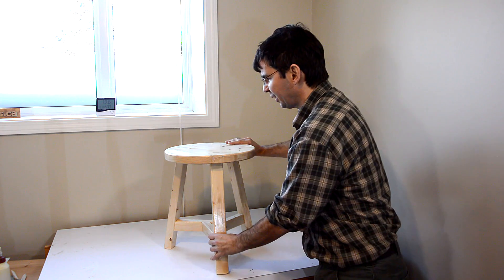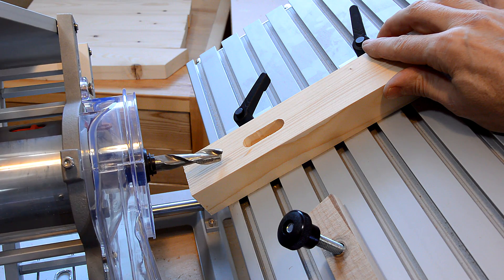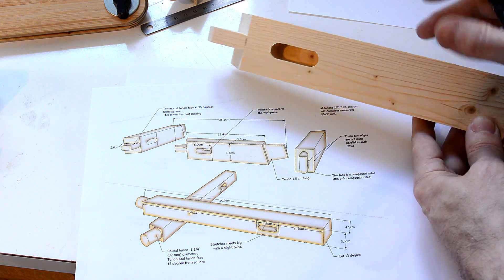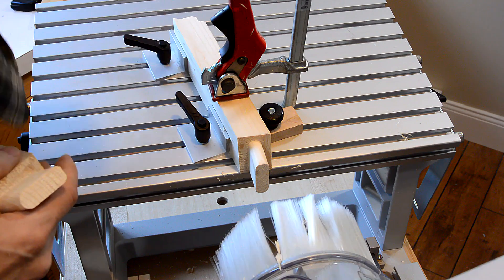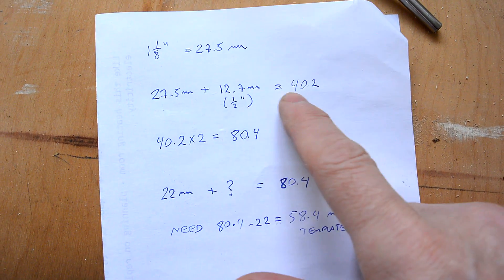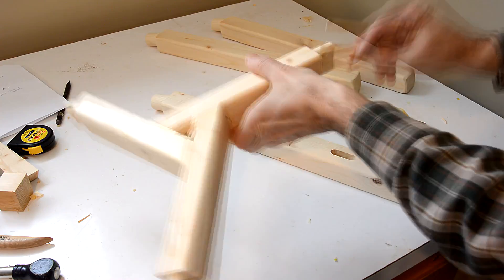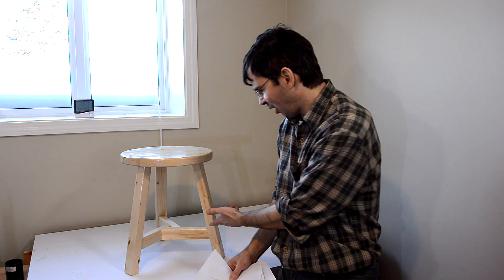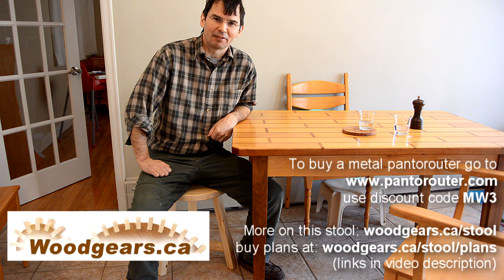Building a 3-legged stool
This 3-legged stool is a geometry and joinery challenge.
I'm building it with the pantorouter, which speeds up cutting the joinery, but it doesn't solve the angles, geometry and set-up isues.